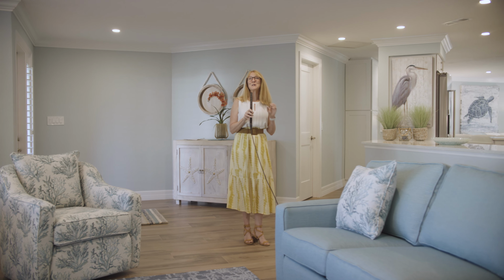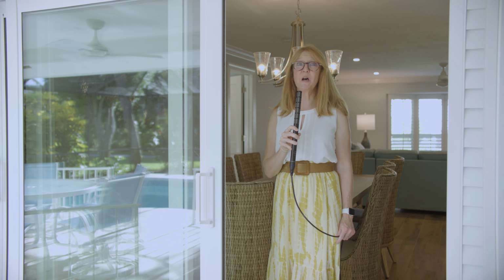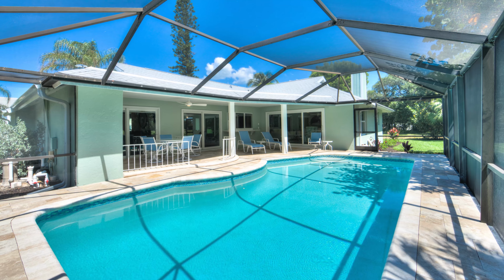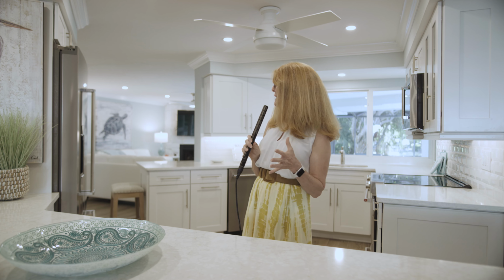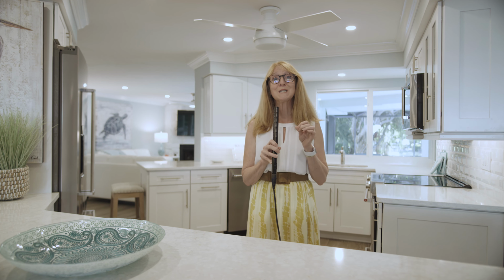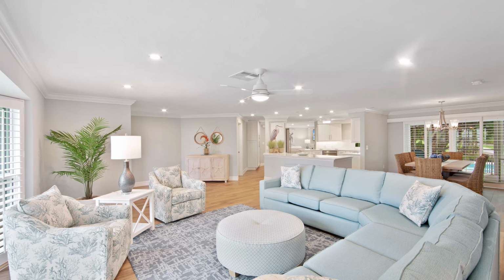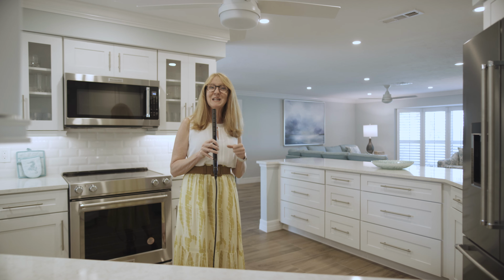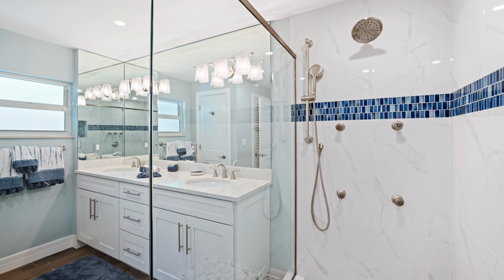Top 3 Features of this Renovated Sanibel Home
Really, what's not to love about this completely remodeled home on Sanibel Island? The renovation design and decor are spot on. Beverly Bowman did a great job with this Sanibel home.

These are my favorite features of this home located at 1270 Par View Drive, Sanibel Island, FL
- Ground Level Indoor/Outdoor Feel
- Two Separate Living Spaces
- The Grand Primary Bedroom & Bath